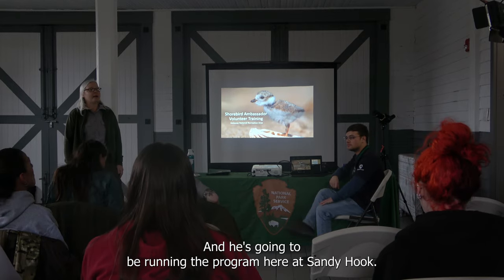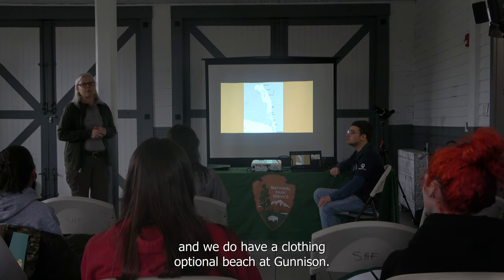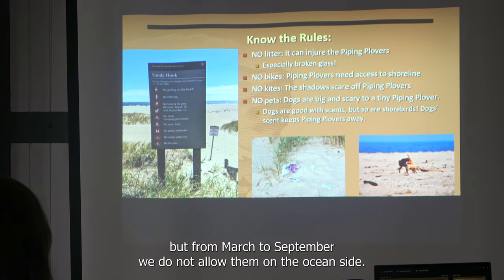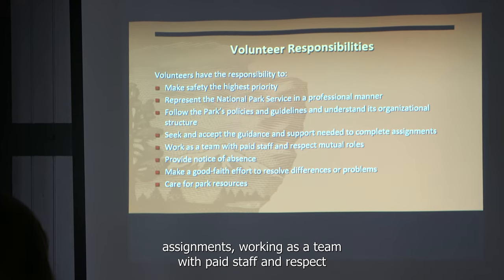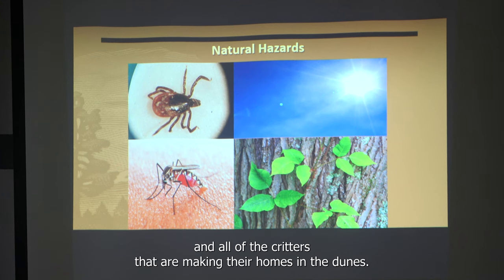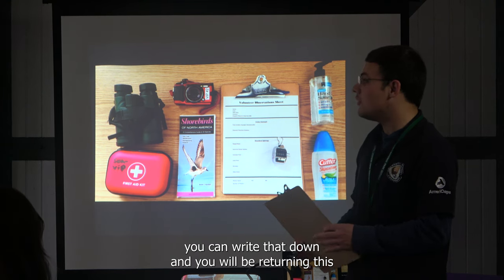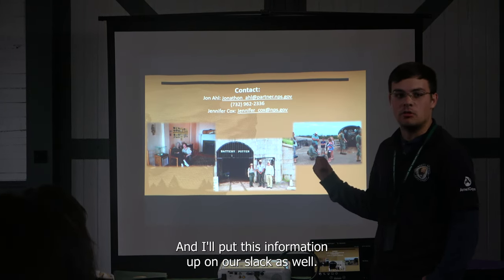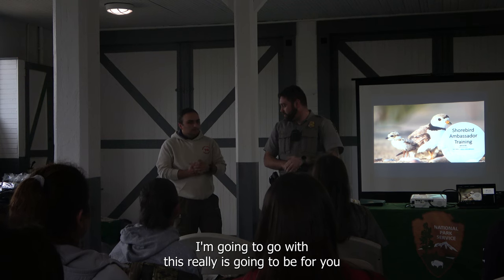Shorebird Ambassador 1of7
Shorebird Ambassador In-person Training April 30, 2023
1 of 7 videos